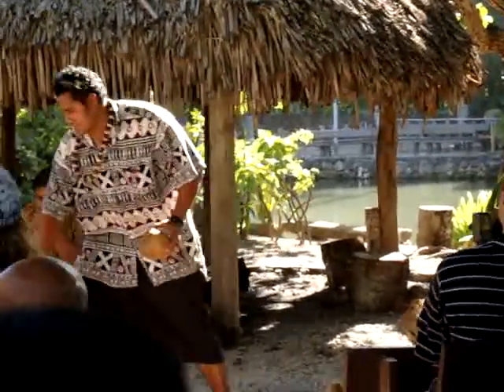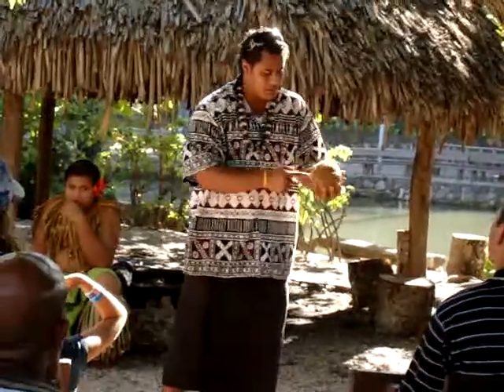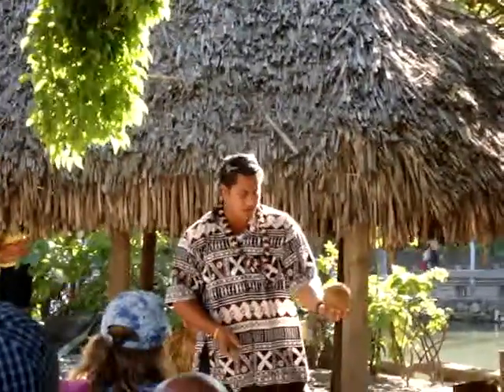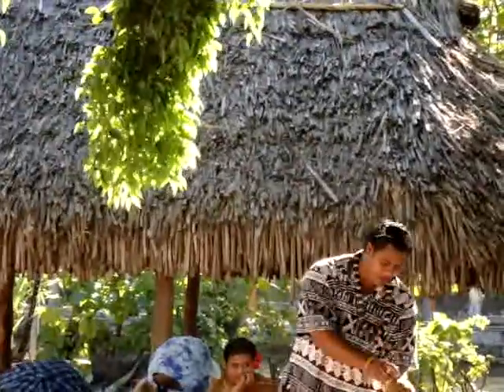SHOW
Hawaii~~~波里尼西亞文化村    samoa族示範撥椰子技術搞笑秀